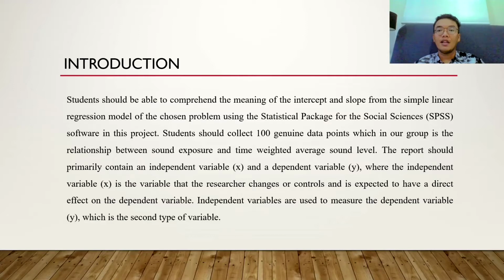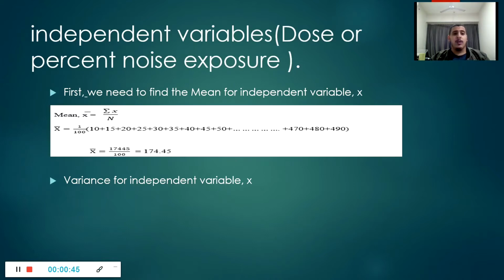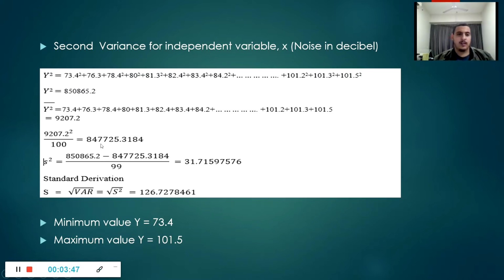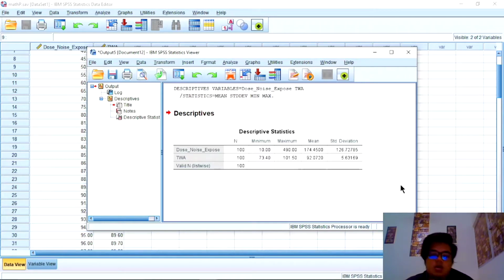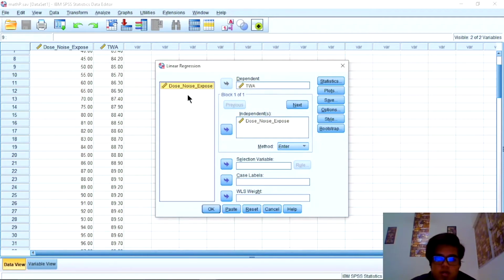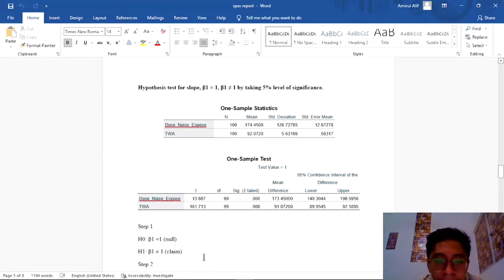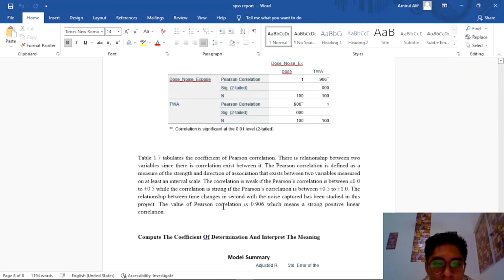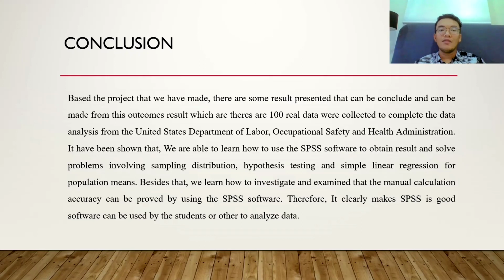Mathematics V - Group 2 Final Project